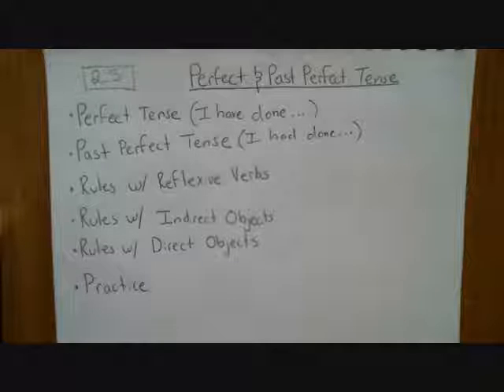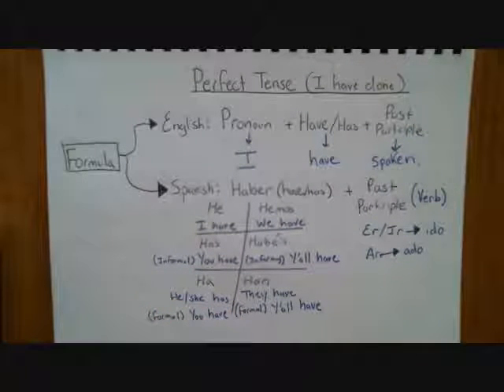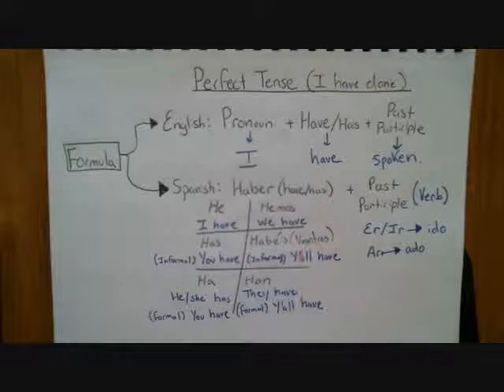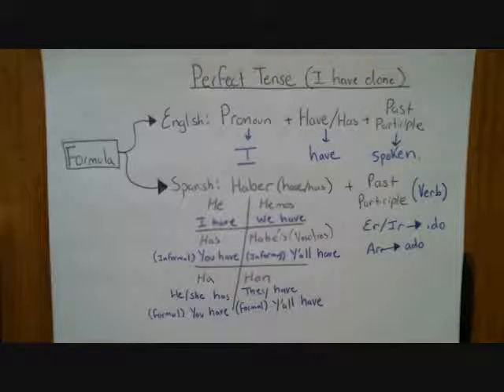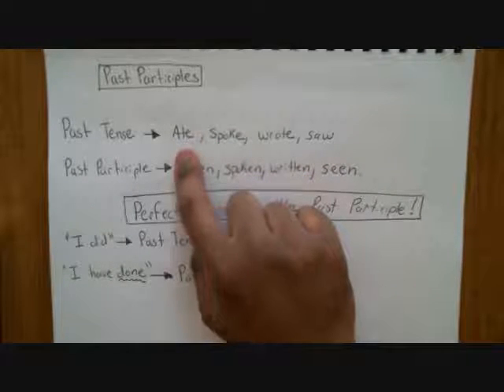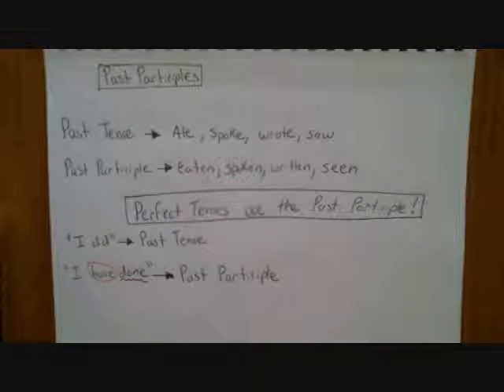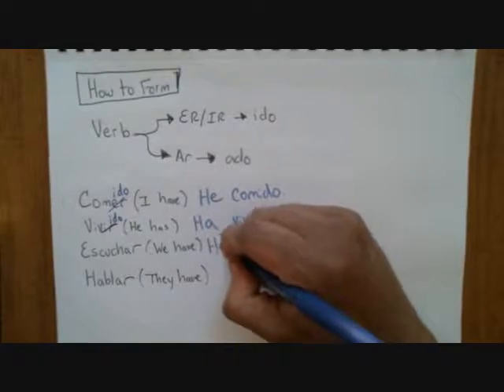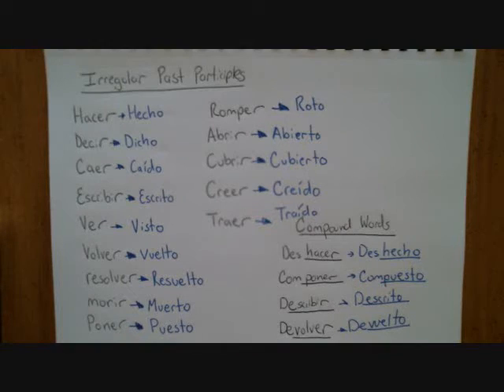Aprendamos Español 2.3 Perfect Tense Preview